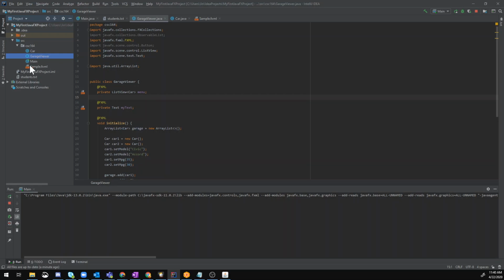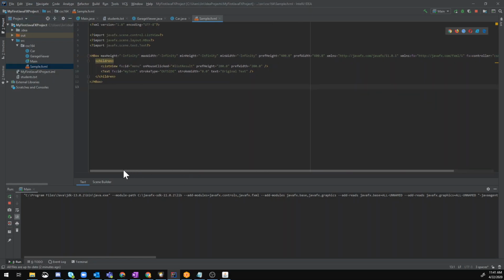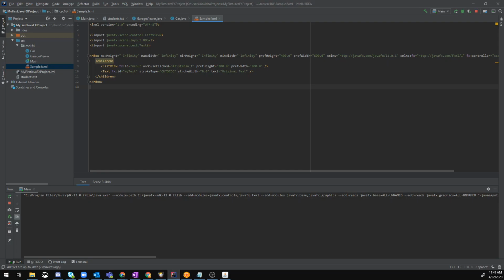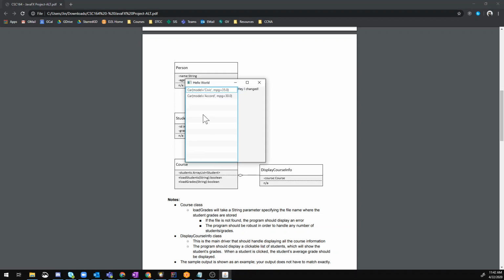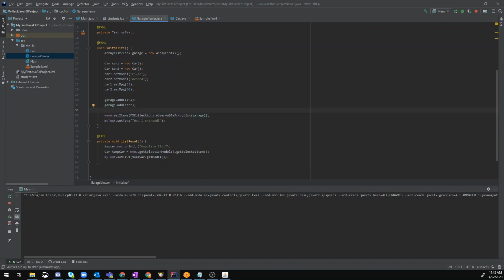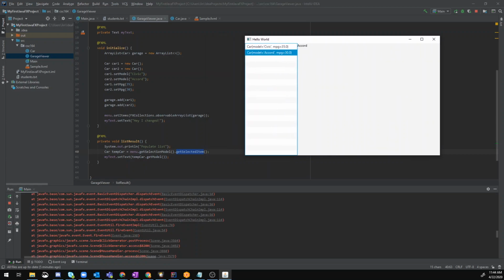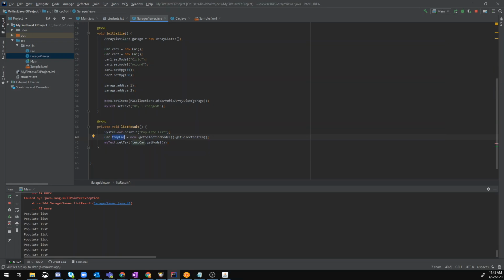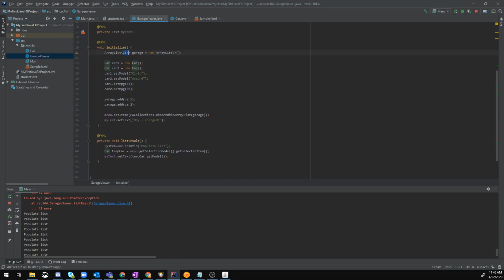Listview with objects